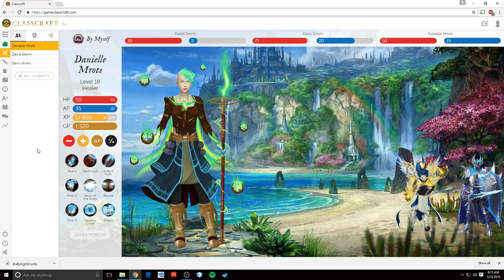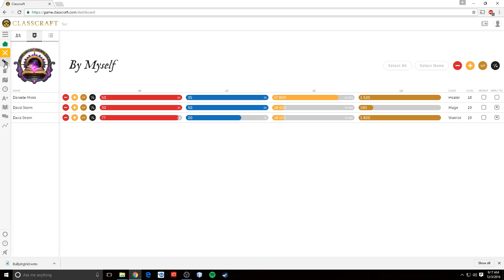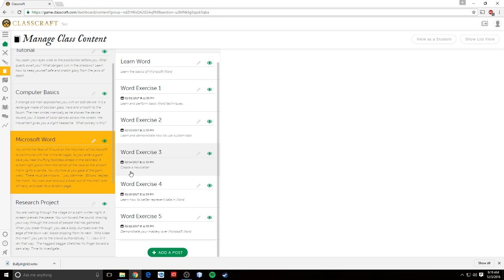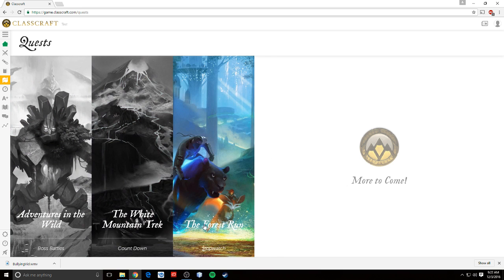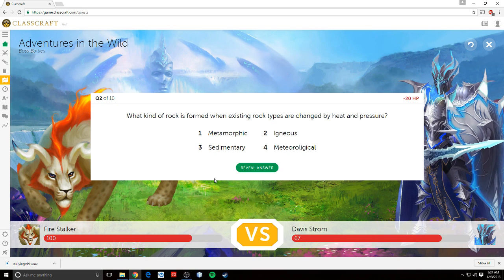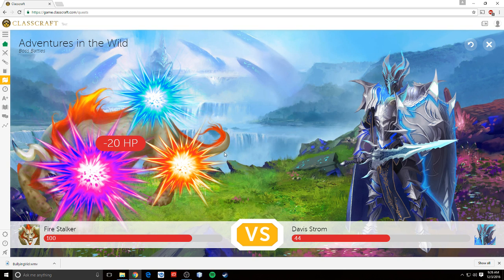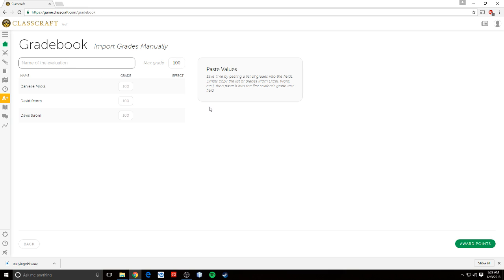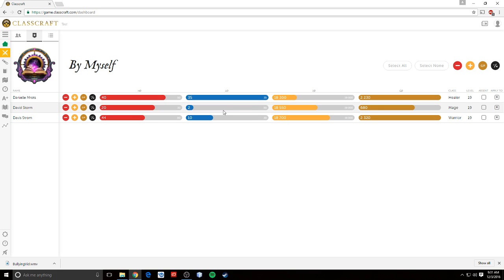Classcraft Teacher Tutorial Part 1 - Introduction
A tutorial for teachers who are interested in Classcraft.